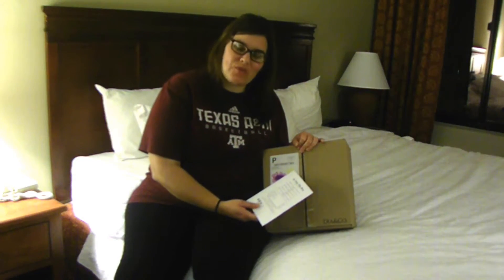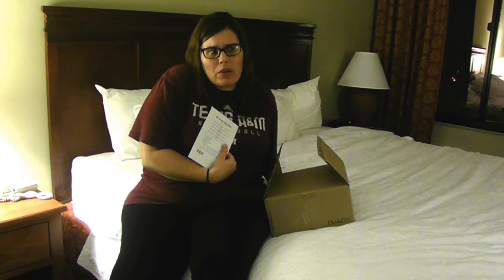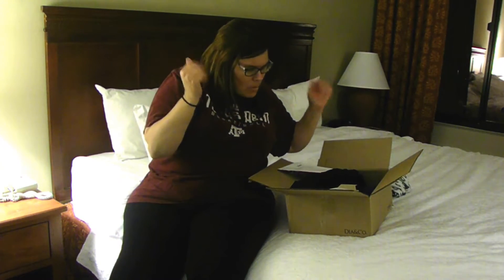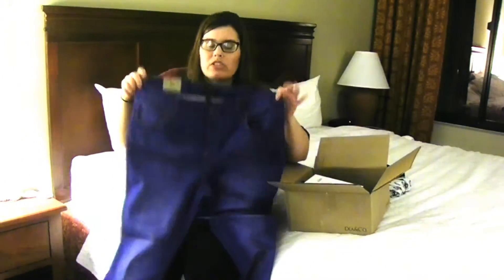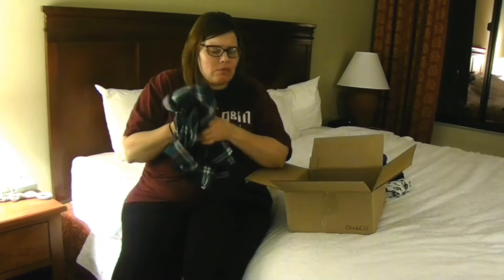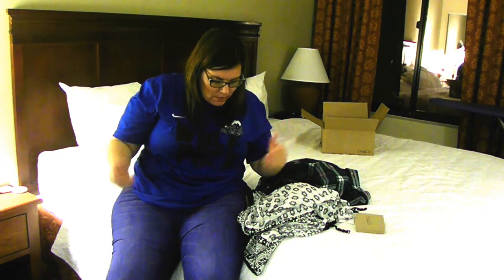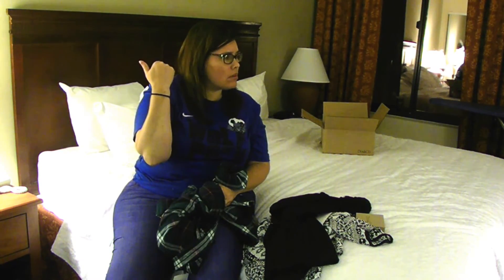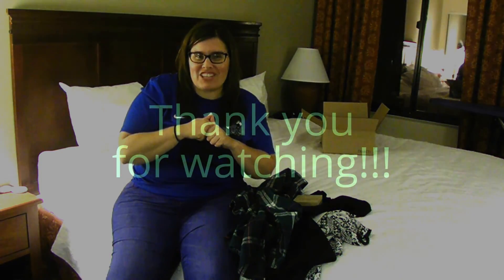Dia&Co Unboxing, Try-on, & Review Plus size fashion for Fall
Hi... Dia&Co is a mail order clothing subscription for curvier gals. You can set up how often you would like a box (every 2 weeks, once a month, skip a month, every season, or decide as you go. You can also pause the service when you rate your items. You get 5 items in a box from your own stylist who looks over your profile. You can also, request certain items. It is $20 for a stylist to style you. If you keep nothing in your box, you lose that $20. :( If you keep 1 item, you get your $20 credited to you on that item. If you keep everything in the box you get the $20 and 20% of your entire box. Dia&Co also, price matches!! If this sounds like you, click on this link:

Celebrity Pink skinny jeans/blue lagoon/18/ $65 (price match from Macy's for $59+$20 styling credit. Final price $39.
FTF/Leah/green plaid/shirt/1x/$32.90
Eloqui/Black/belted/peplum/16/$55.90
Emerald/Mckenna tunic/Ivory/1x/$42 (whole saler)